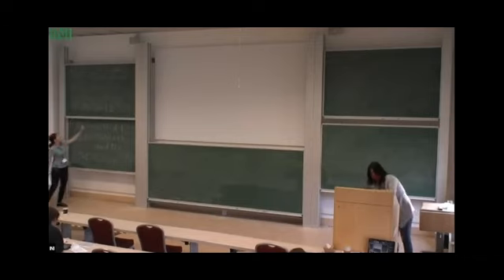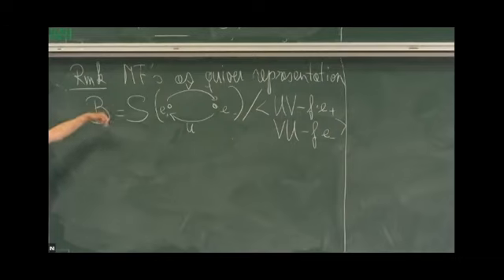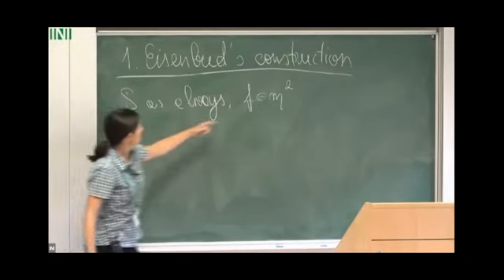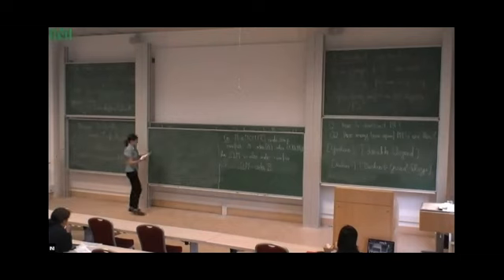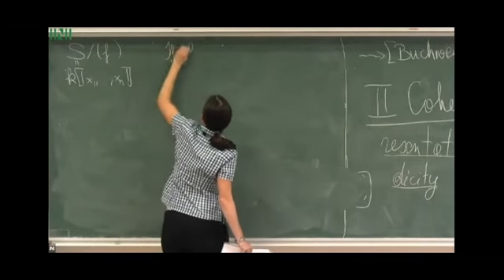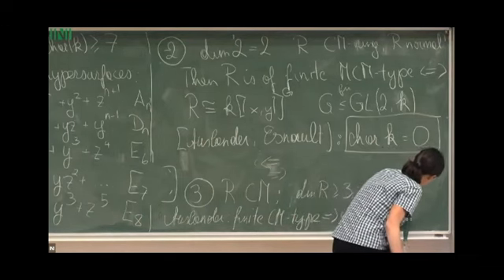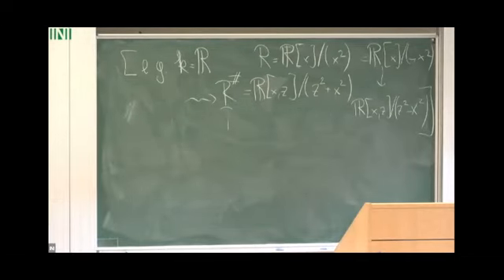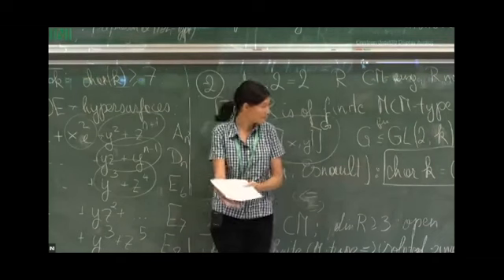CARW01 | Dr. Eleonore Faber | Matrix factorizations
Speaker: Dr Eleonore Faber (University of Leeds)
Date: 15th Sept 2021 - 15:05 to 15:50
Venue: INI Seminar Room 1
Title: Matrix factorizations
Abstract: Matrix factorizations were introduced 1980 by Eisenbud in the study of homological algebra on complete intersections. After a flurry of activities in the following decade, this topic fell dormant for a while, until Kontsevich suggested matrix factorizations as the right framework to study Landau-Ginzburg models in String Theory. After that the subject area exploded, but mainly motivated by Physics and became incorporated more recently into the Representation Theory of Algebras. Nowadays, matrix factorizations are a useful tool in the context of singularity categories and cluster structures on categories of maximal Cohen-Macaulay modules.
These lectures should serve as an overview of the field to acquaint the participants with important resultsand techniques, in particular in connection with new developments in representation theory.
Date: 15th Sept 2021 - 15:05 to 15:50